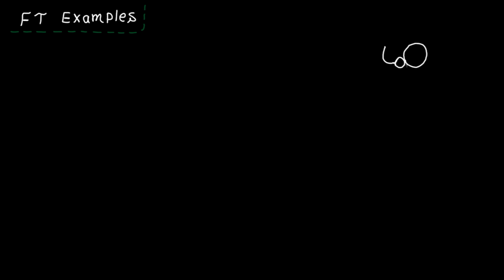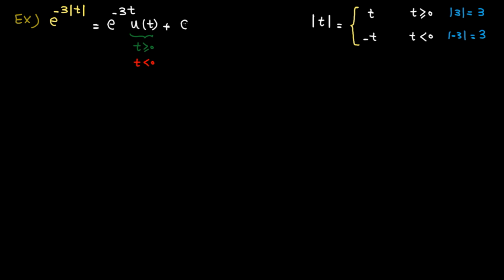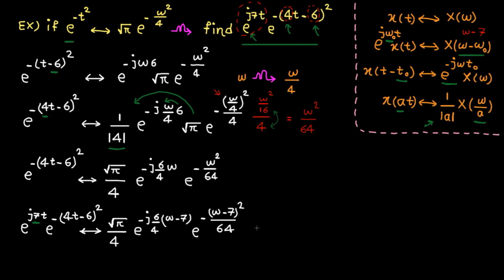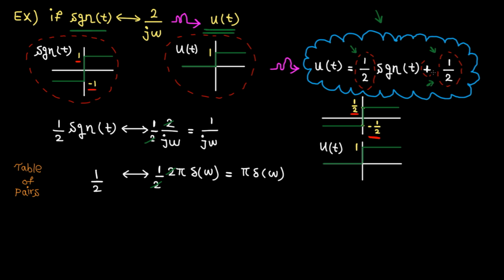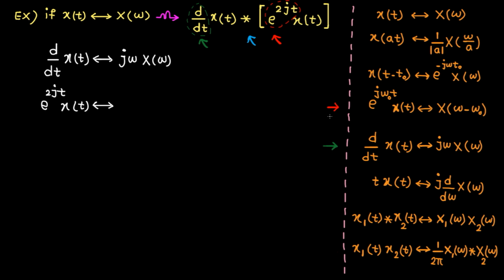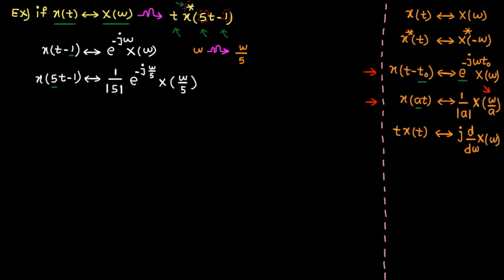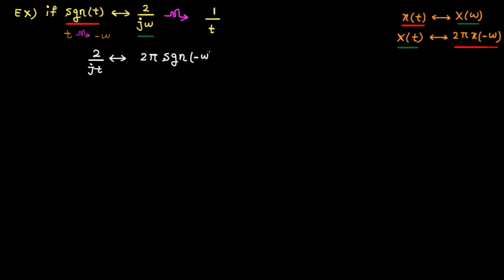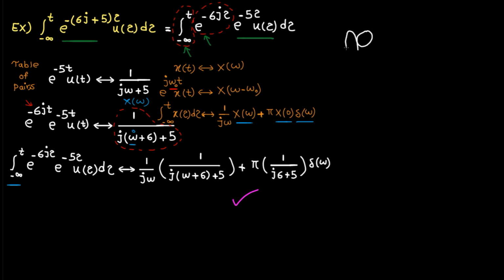Frequency domain – tutorial 7: Fourier transform examples marathon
In this video, we solve lots of lots examples to practice how to quickly find Fourier transform using table of pairs and properties. The learning objective is to become a master of Fourier transform ;)

Learn Signal Processing 101 in 31 lectures covering time, frequency and Laplace domain in about 8 hours all together:

References:
[1] Alan V. Oppenheim, Alan S. Willsky, S. Hamid Nawab, Signal & Systems,  2nd Edition, Prentice-Hall, NJ, USA, 1996.
[2] Alan V. Oppenheim,  Ronald W. Schafer,  Discrete-Time Signal Processing, 3rd Edition, Prentice-Hall, 2009.
[3]  Michael D. Adams, Continuous-Time Signals and Systems, University of Victoria, Canada, 2013. Free textbook and lectures (courtesy of Dr. Michael Adams):